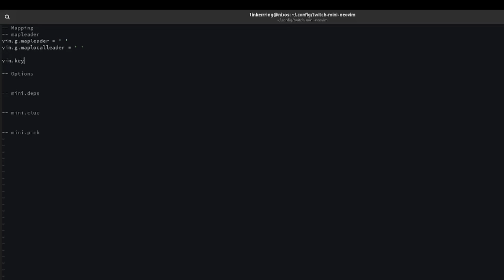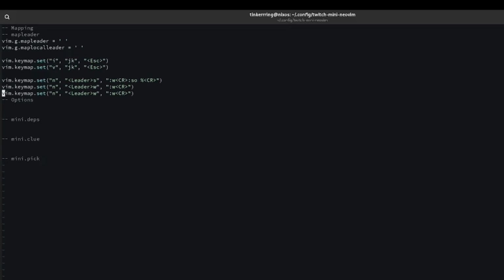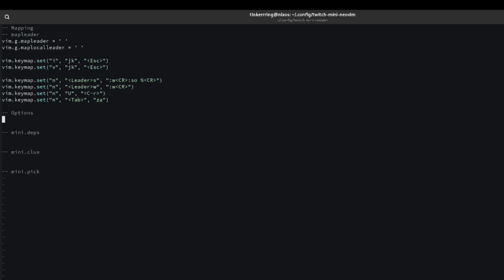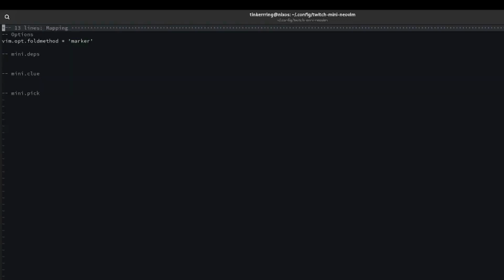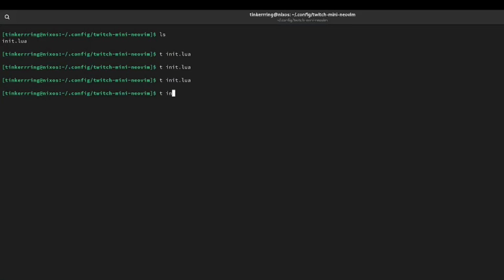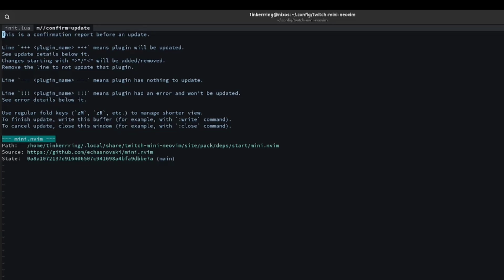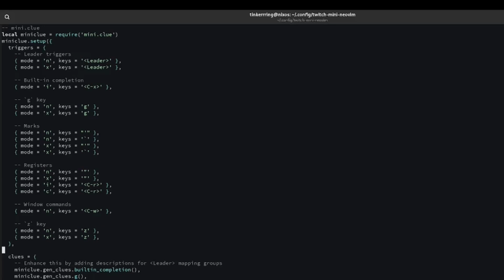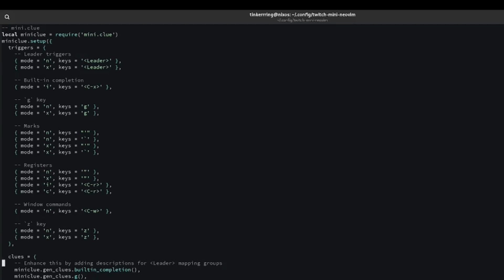mini.nvim stream part 1 - Beginner trying to setup Neovim using mini.deps and mini.clue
Starting with a new config from scratch starting with the plugins below. Apologies for the bad quality ... I am new at this. Now this is hopefully with higher volume.